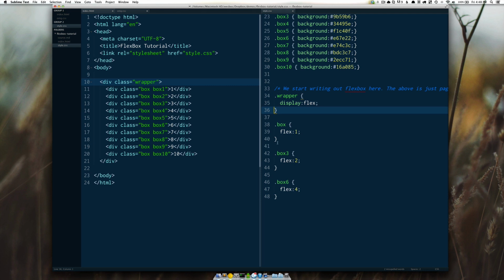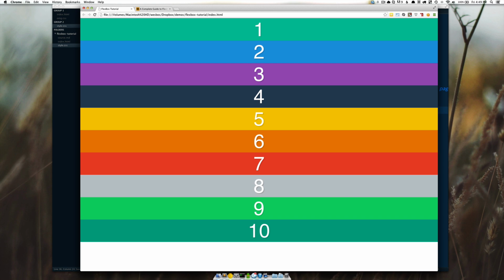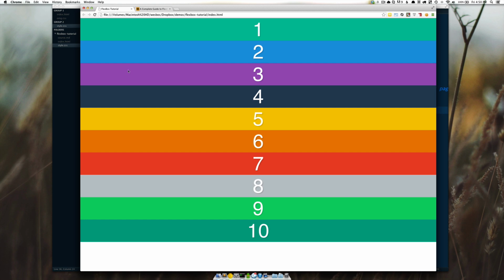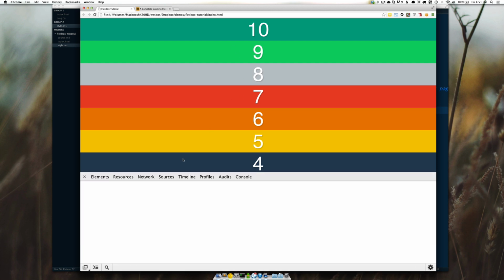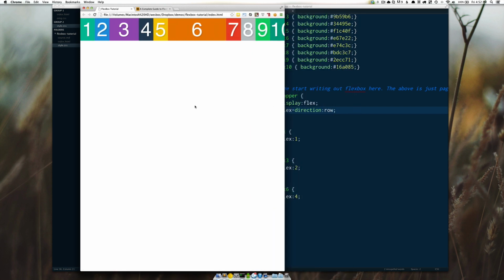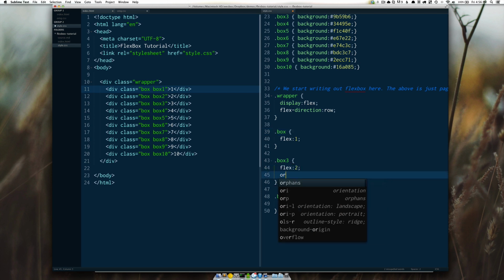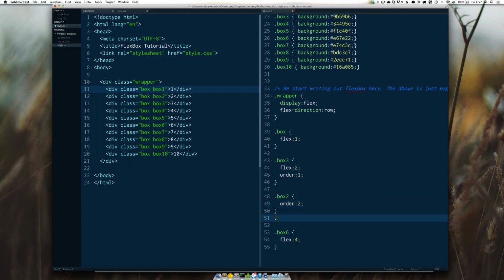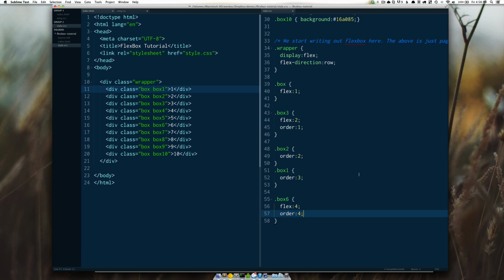Flexbox order, re-ordering columns and rows — Learn CSS3 Flexbox (2/6)